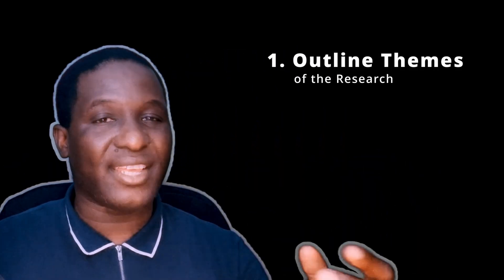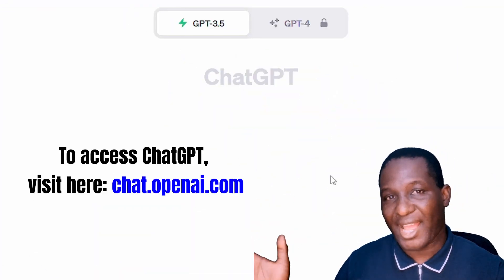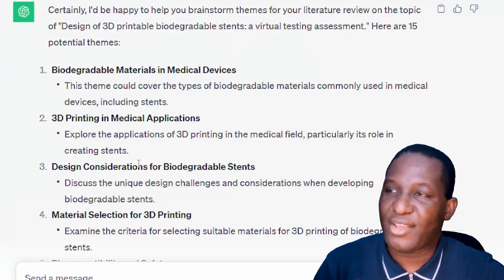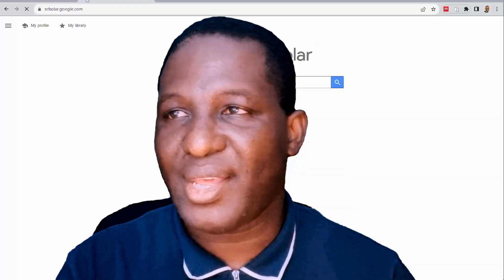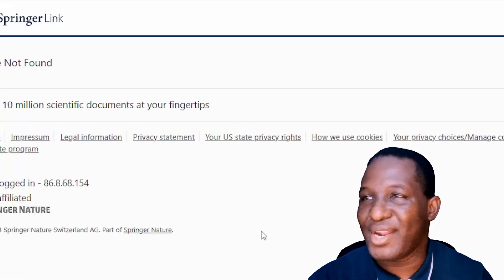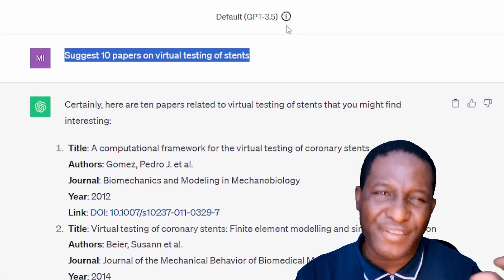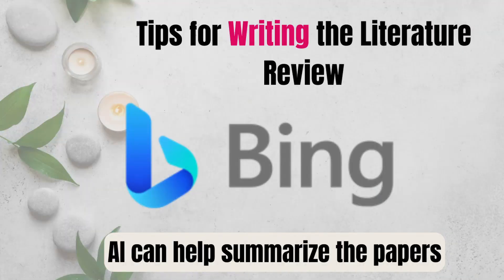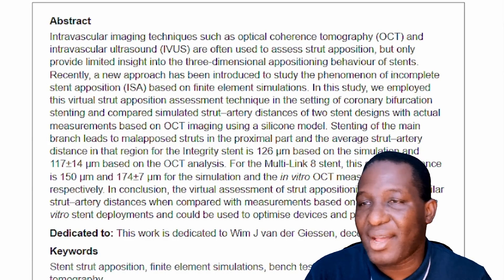How to EASILY write LITERATURE REVIEW using AI Tools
This video shows how to use Generative Artificial Intelligence tools like ChatGPT, and Microsoft Bing to aid the writing of Literature Reviews. In this video, we show where and how to use AI ethically and correctly.

Time stamps
00:00 - Intro
00:40 - Four steps for doing a Literature Review
00:49 - Strategy 2: Thematic Approach
01:38 - Strategies/Approaches of doing Literature Review
02:10 - Use AI for the Outlining Stage of Literature Review
05:17 - Gather Literature Resources using Manual Method
06:40 - Gather Literature Resources using ChatGPT
08:11 - Gather Literature sources using Microsoft Bing
10:36 - Actual  Writing of the Literature Review
10:50 - Writing Tip 1: Read the Papers
11:01 - Writing Tip 2: Summarize the contents of the Papers
11:28 - Writing Tip 2: How to use Microsoft Bing to summarize papers
13:00 - Writing Tip 3: Create Microsoft Word Paper Summaries Document
14:04 - Writing Tip 4: Add your critique, reflections and Voice about the papers
16:10 - Assemble the Written Summaries
17:41 - Outro

1. PBCGen2D: A software for applying periodic boundary condition

2. PBCGenlite: A lite version of software for applying periodic boundary condition

3. MontCarlGen2D: A software for creating random inclusions in 2D RVEs